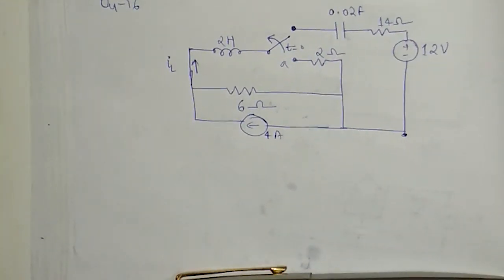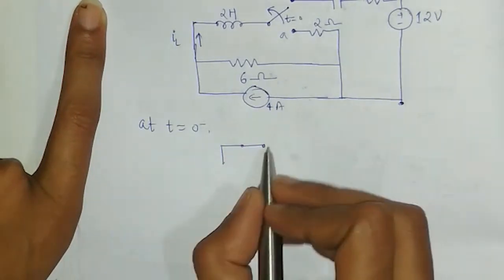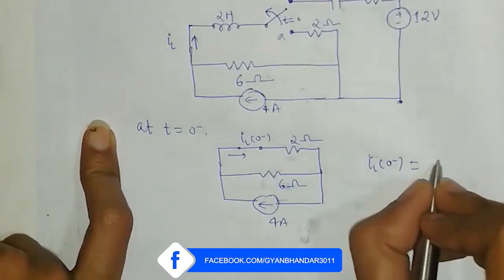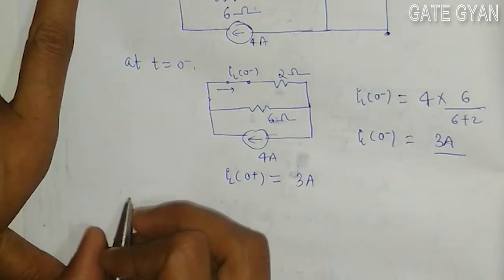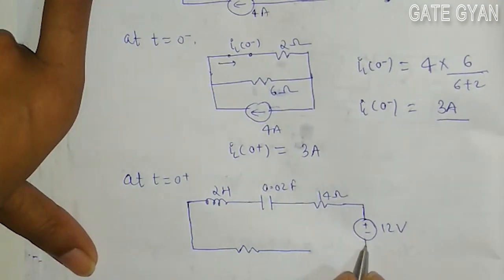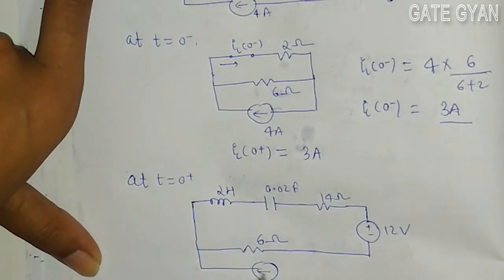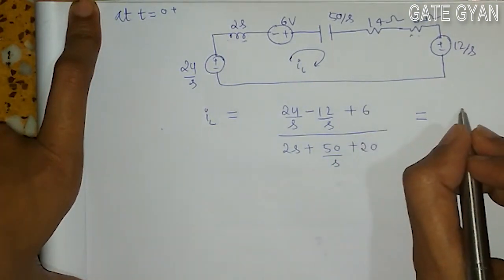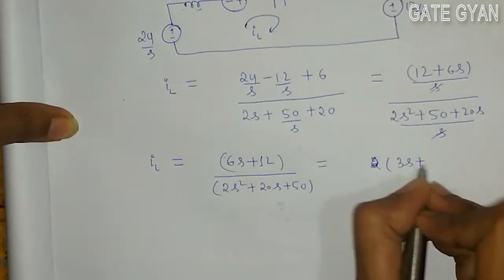ISRO 2017 (MAY) Solutions Electronics |Question 16 |ISRO Previous Year Paper| ISRO SERIES| GATE GYAN